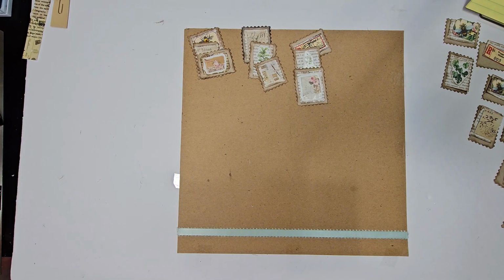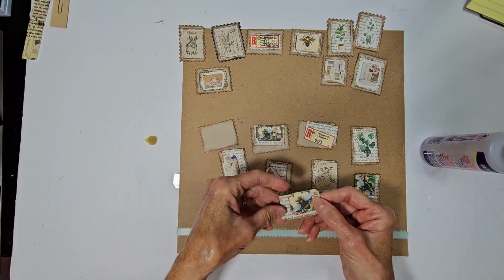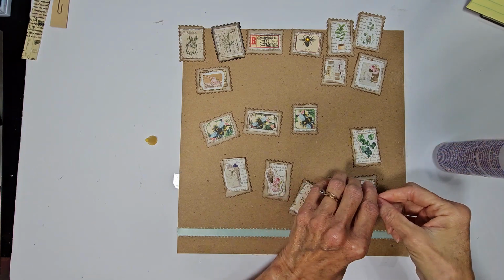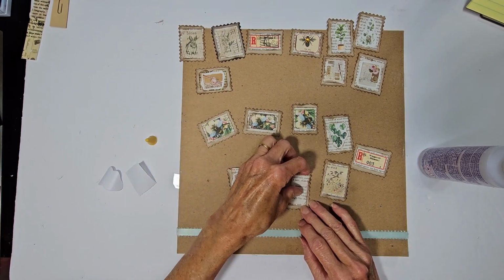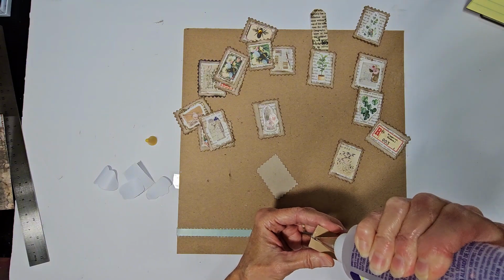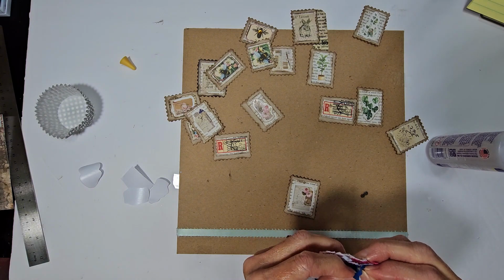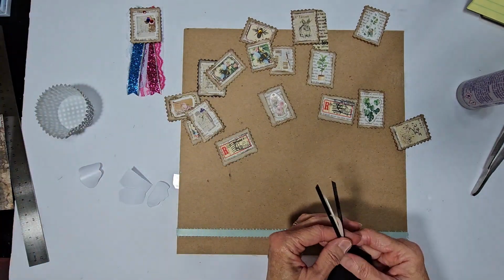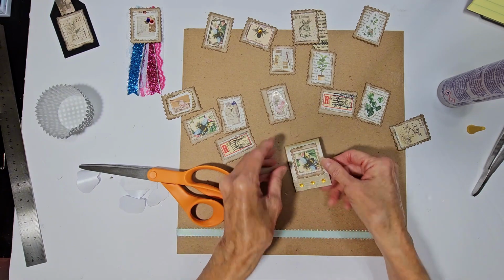Faux Stamps : Some More Ephemera